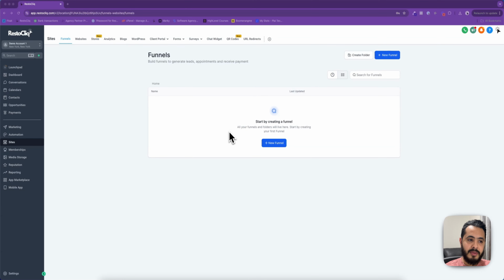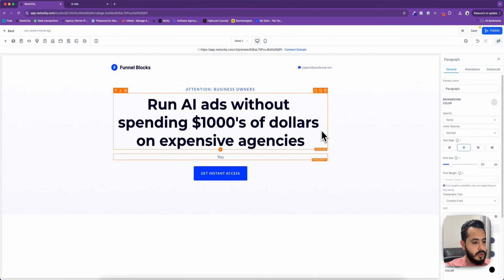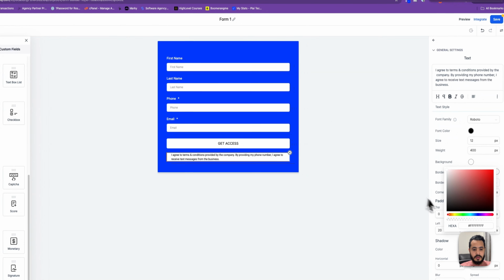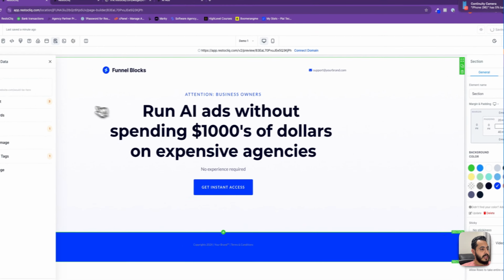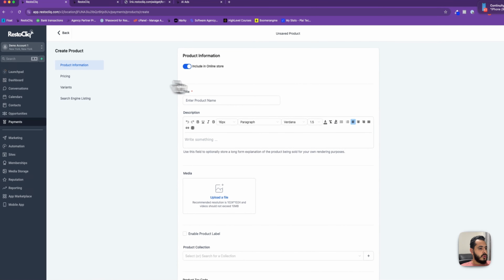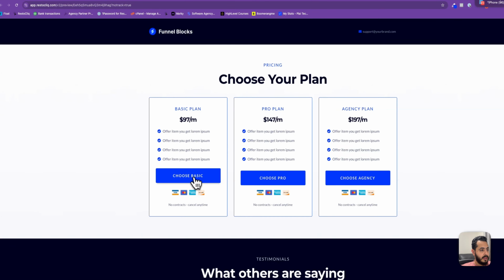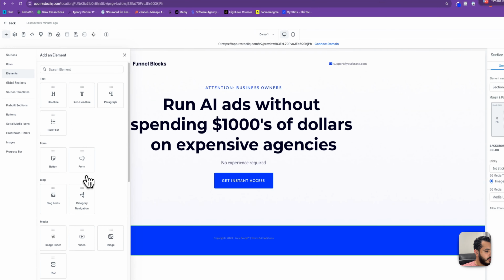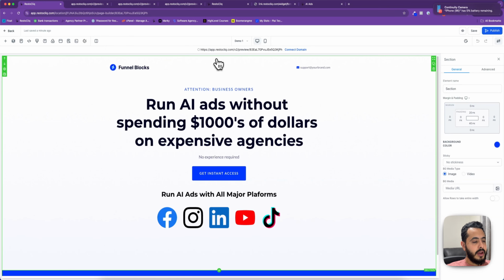NEW GHL FEATURE! Build High Converting Funnel With Drag and Drop tool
Learn how to build fast, high-converting funnels in this video. Perfect for anyone looking to optimize their funnel strategy for better results!